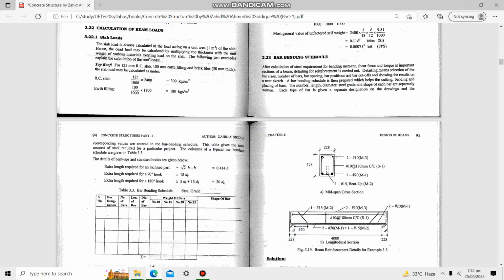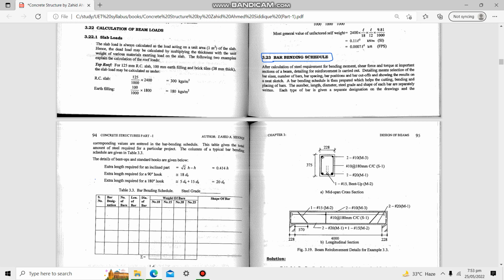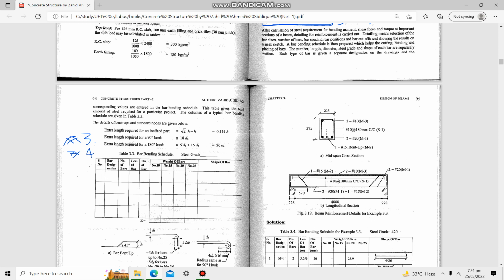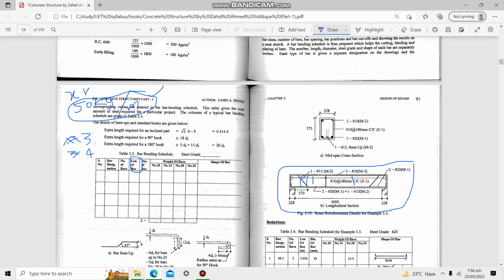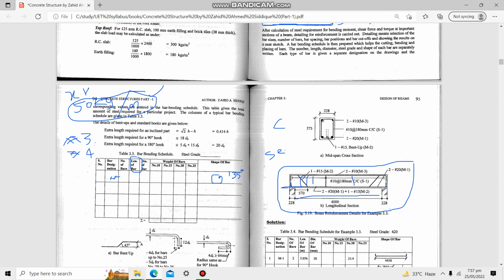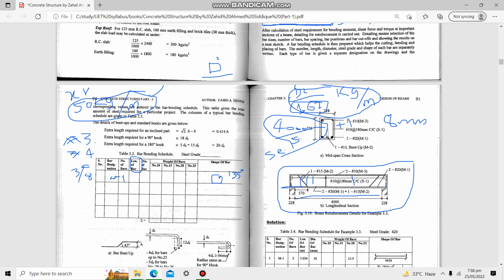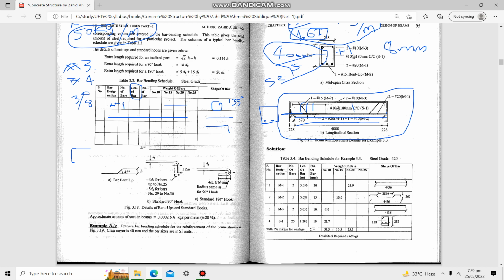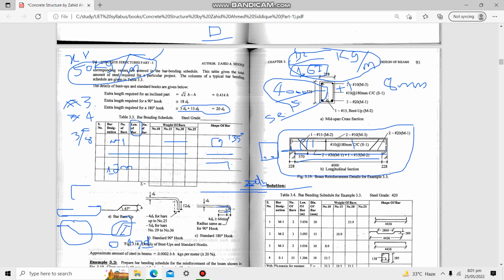How to Prepare Bar Bending Schedule(BBS) for Beam/column/footings (Part 1)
This video describes the procedure which is utilized for the preparation of Bar Bending Schedule for Beams, Columns, footings in civil engineering construction project
Bar bending schedule is made for calculation of exact amount of steel for construction elements so that economical procurement of material for Civil engineering construction project is possible.
This video covers the involvement of different steel components inside beam for making bar bending schedule and chart which is utilized for the calculation of bar bending schedule is also attached with this video. Some of the key complexities for bar bending schedule for beam are